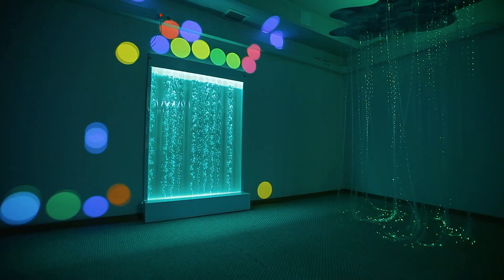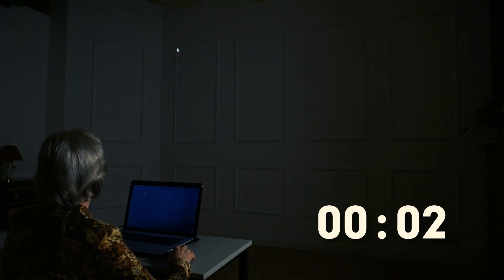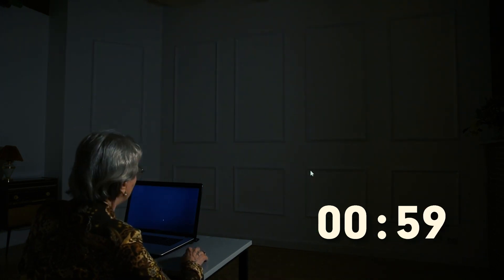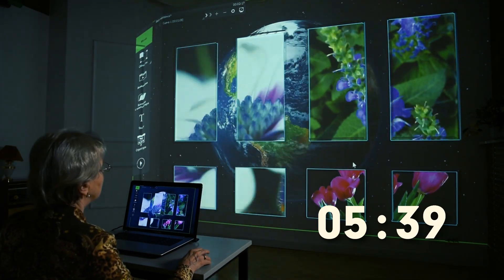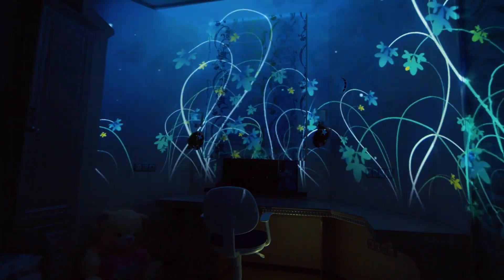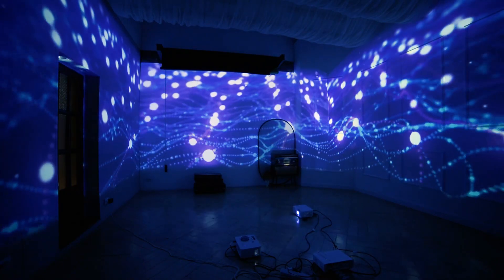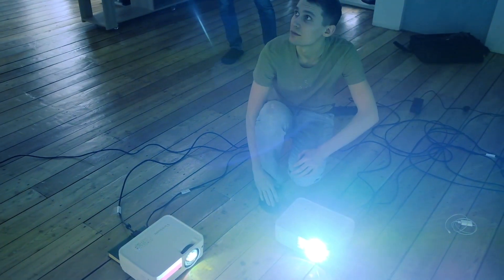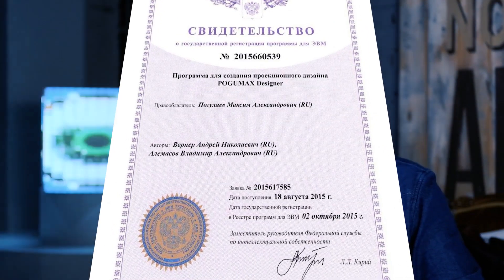POGUMAX – software for indoor video projection shows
POGUMAX Designer – easy software for video 3d mapping. Grandmother creates projection mapping. Presentation 2020